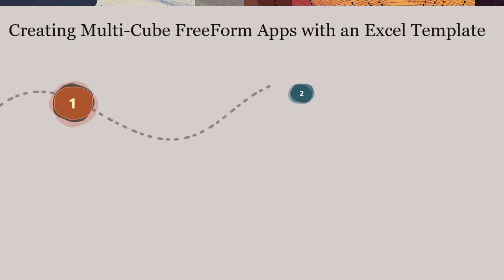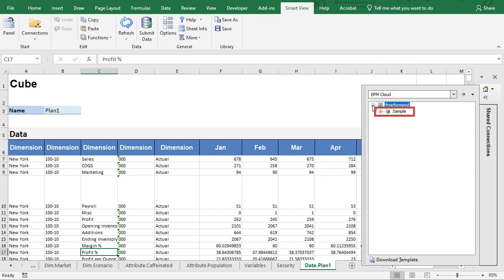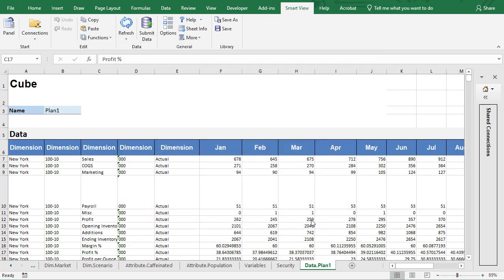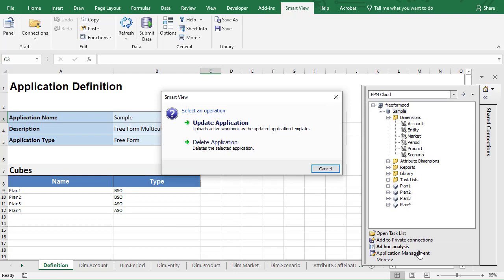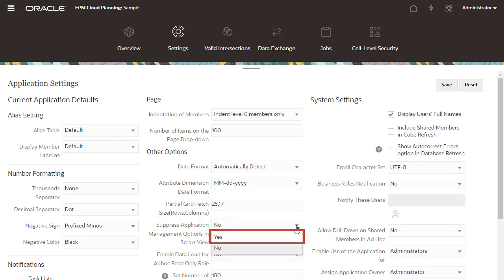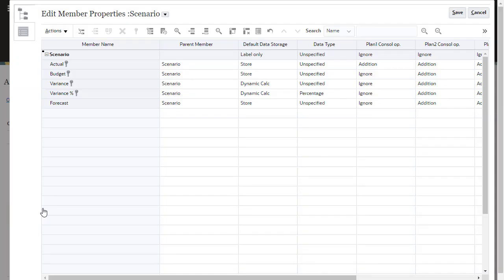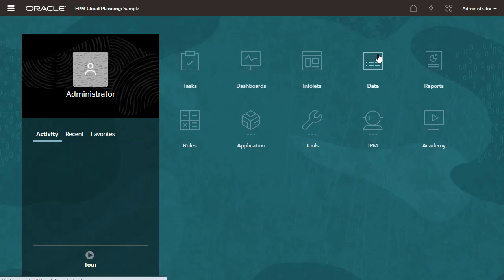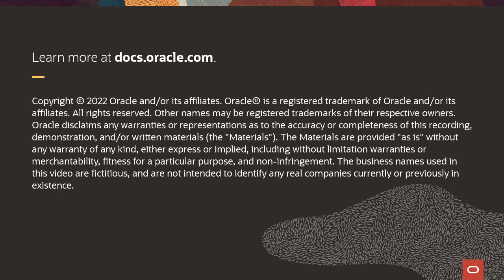Creating Multi-Cube FreeForm Applications with an Excel Template - Part 2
In this tutorial, your learn how to update FreeForm Apps using an Excel template and verifying changes in the web interface. With FreeForm Apps, you can deploy an application with no dimension requirements. You can create a FreeForm application with BSO and ASO cubes. The open dimensional solution allows you to create a fully custom application with cubes that allow for dimension flexibility needed by your organization. Like a Planning custom or module-based application, you can manage dimensions, members, data, and create artifacts to help you analyze and work on your plans. After creating your FreeForm application using an Excel template, learn how you can use the same template to make modifications to dimensions, members, substitution variables, and security. Then, in the Planning web interface, assign Application Management options, review the application properties and definition, and the data you imported.